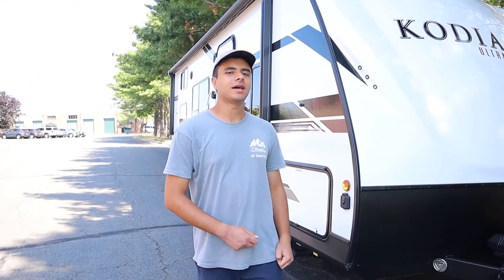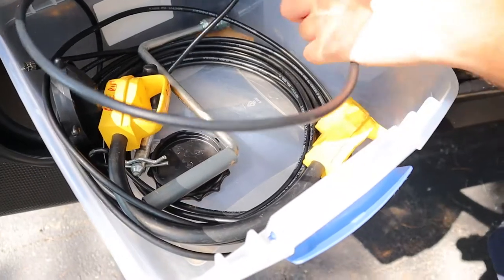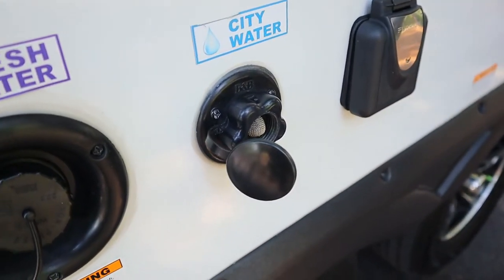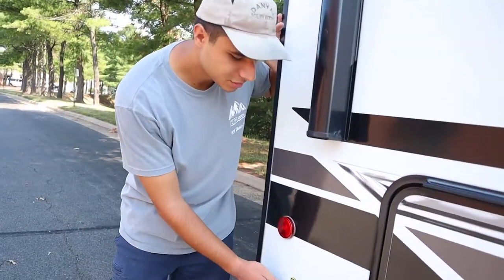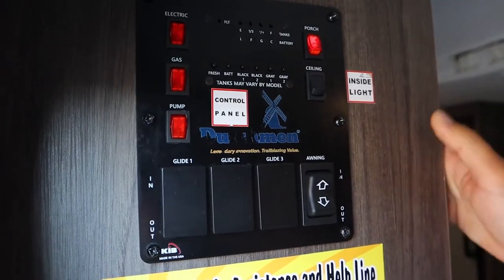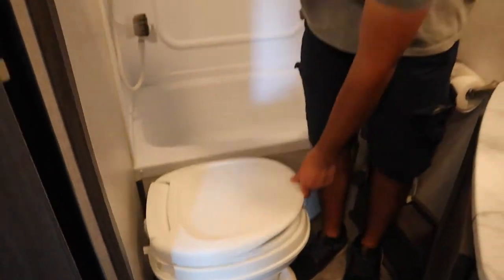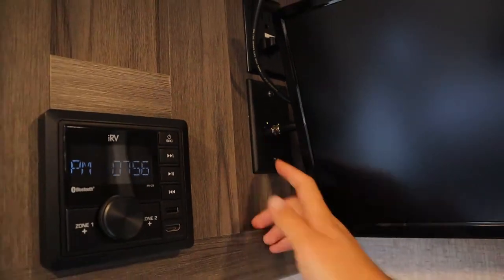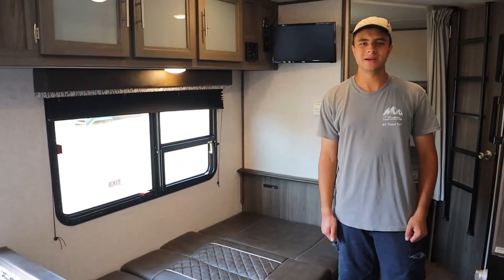2020 Dutchmen Kodiak Ultra-Lite 227BH Walkthrough · Ace RV Rentals & Sales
Timestamps:
0:00 Introduction
0:32 Propane Tanks
0:52 House Battery
1:08 Vehicle Dimensions
1:19 Setup - Hoses and Cords
2:05 Dumping the Waste Tanks
2:54 TV Cable Inlet
3:13 Fresh and City Water Inlets
3:43 Power Cord Connection
3:50 Back of the Fridge
3:57 Furnace Exhaust and Flush Valve
4:08 Back of the Trailer
4:27 Outside Kitchen
5:11 Mechanical Jacks
5:24 Outside Power Outlets
5:37 Storage Compartment
5:59 Entering the Trailer
6:44 Control Panel
8:09 Bunk Beds
8:17 Bathroom
8:49 Kitchen
9:54 TV and Radio
10:18 AC Unit
10:40 Manual and Registration
10:53 Front Bedroom
11:16 Converting the Dinette into a Bed
11:45 Outro